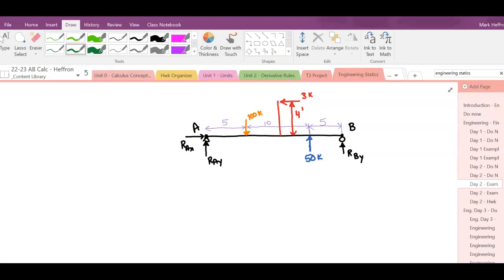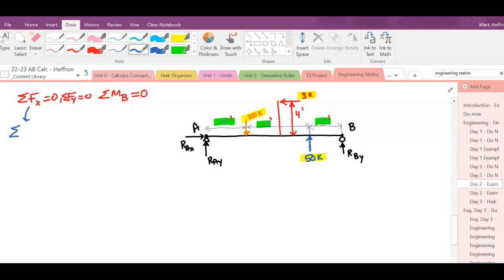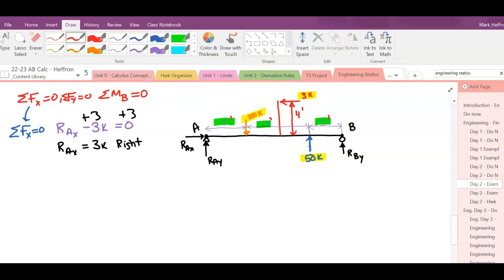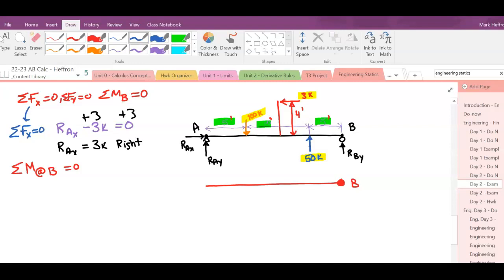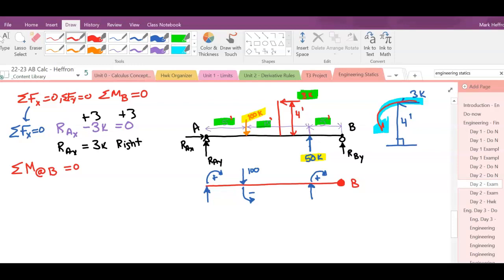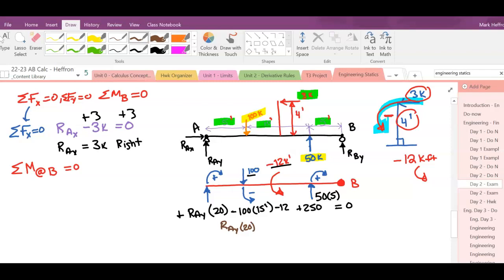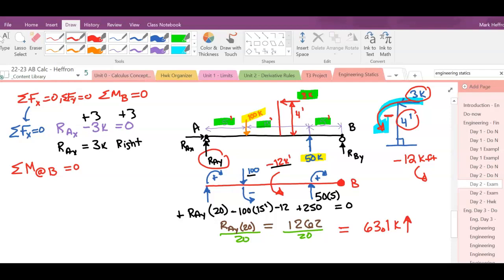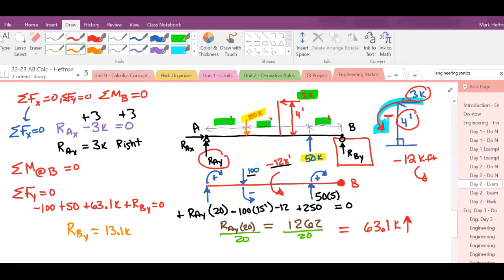Statics - Reactions 2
Statics - Reactions